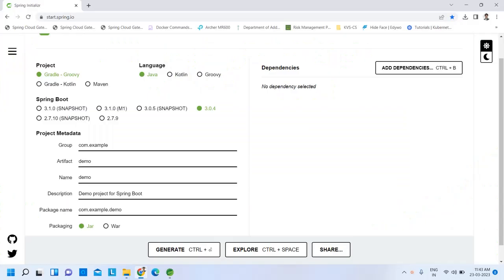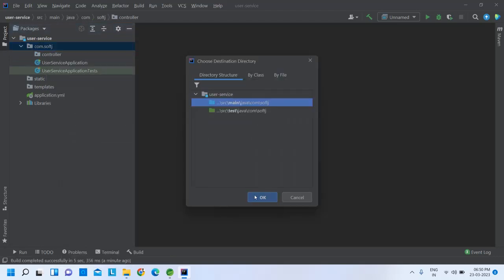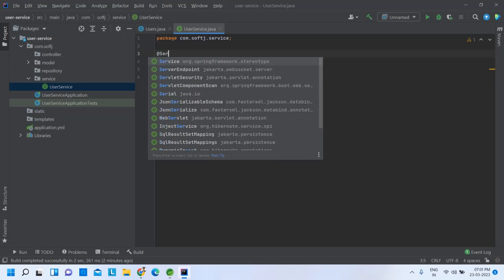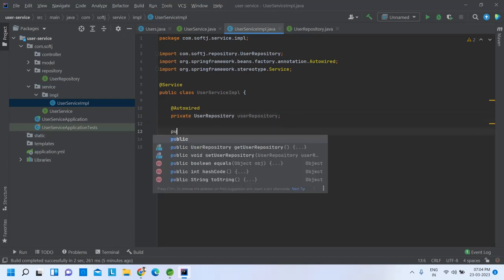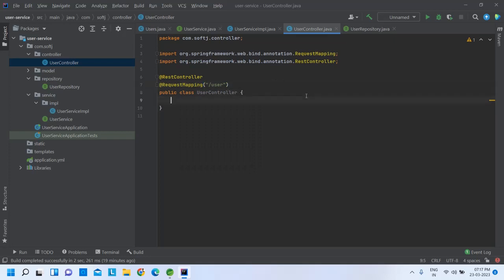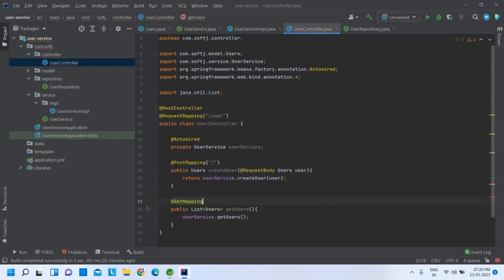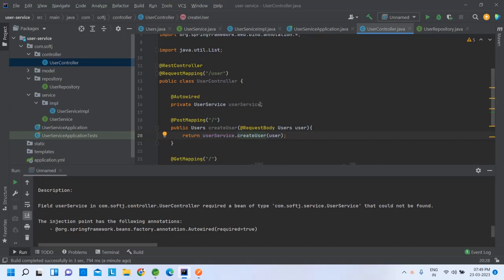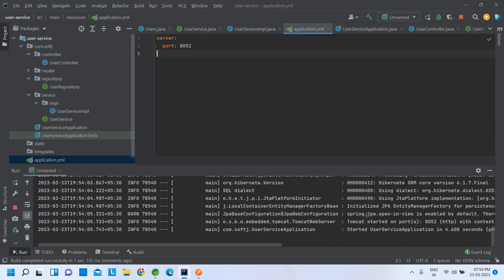#2 Spring Boot Microservice with database connection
Spring Boot Microservice with database connection
This vedio explan about how to create a microservice with databse connection.
How to create and retrive a record from the database with the help of rest service.
Using H2 inmemory database
how to use h2 database in spring boot